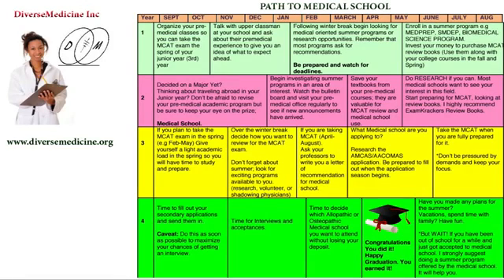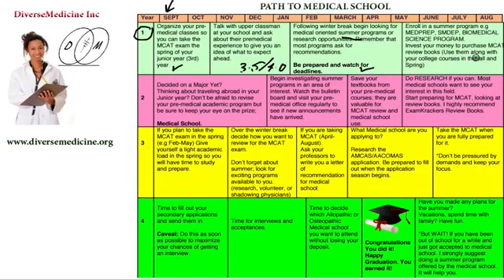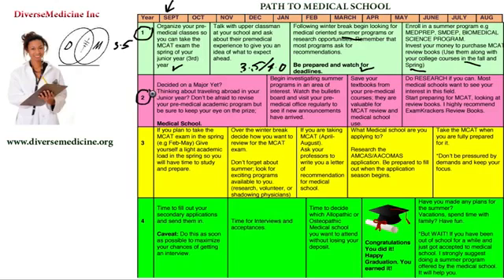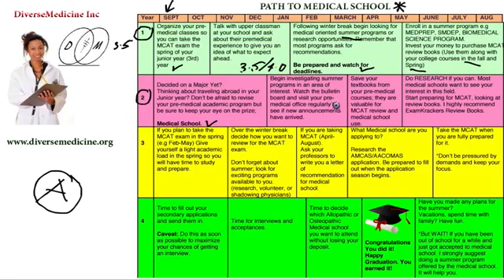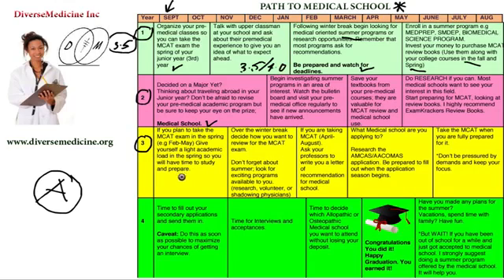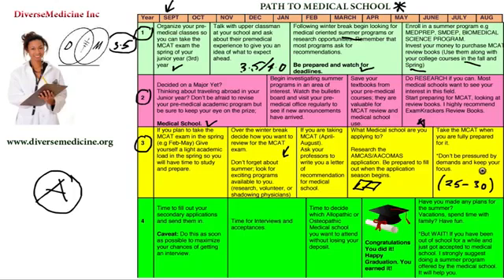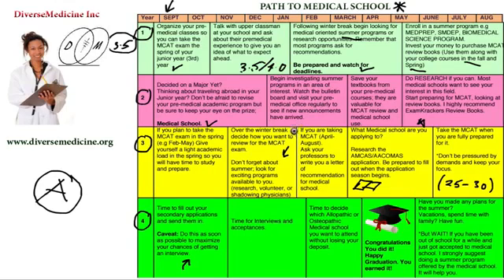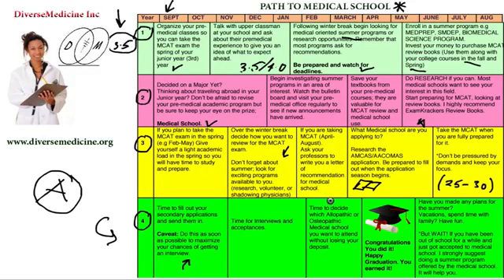Path to Medical school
In this video, Dr. Adesina explains the path to medical school for premedical students starting from freshman to senior year in college.